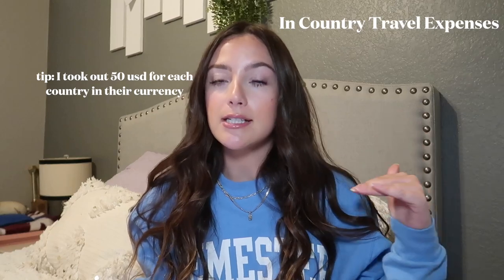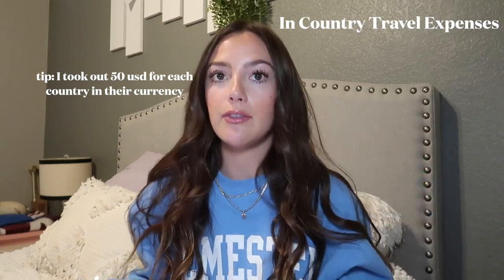how much does semester at sea really cost???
in todays video I am going in deep to show you EXACTLY everything I spent while on semester at sea. this includes flights, visas, vaccinations, tuition, in country expenses, shipboard account, and more! I hope this video helps guide you in your planning process for semester at sea. as always this is just what I spent and everyone will vary!

01:48- Pre-embarkation Costs
03:32- Things I bought for SAS
04:38- Program Costs
05:35- How much I spent traveling in each country
11:43- How much I spent on the Ship
14:25- How much $$ I got in scholarships
19:49- The Grand Total of how much I spent on SAS